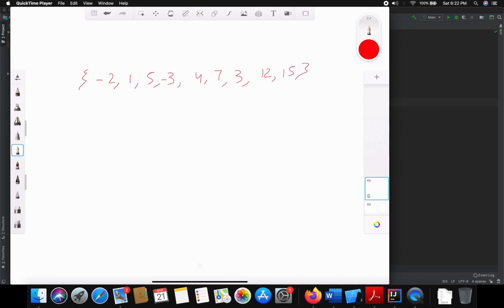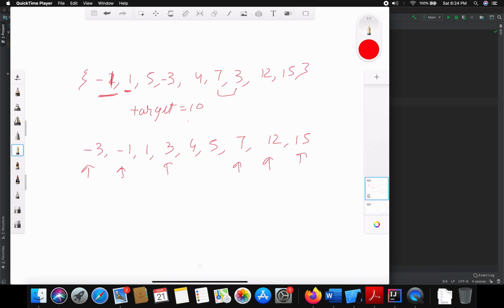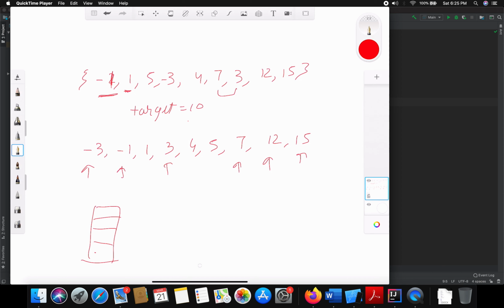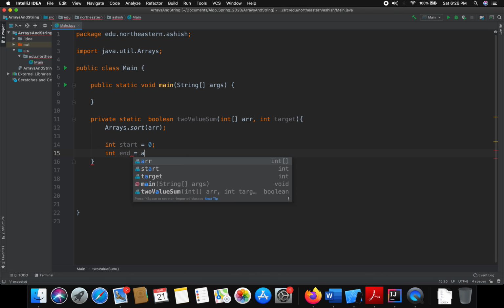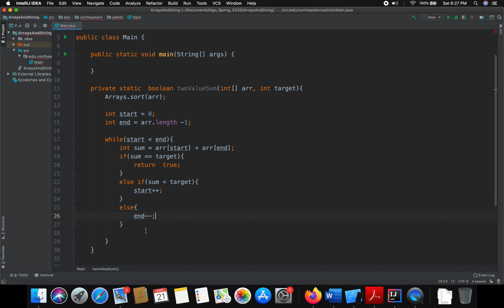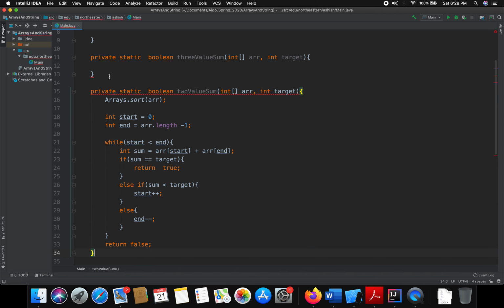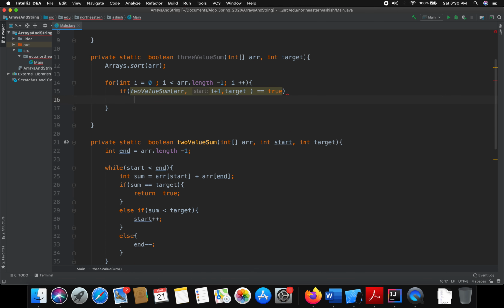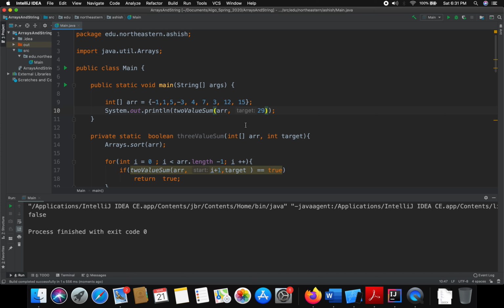Two Sum and Three value sum in Integer array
Can two values inside an array be equal to a target sum. After solving that can three values sum up to a target.